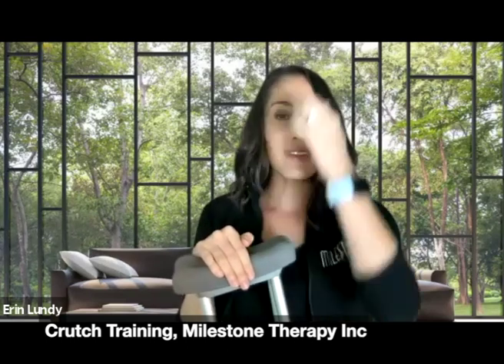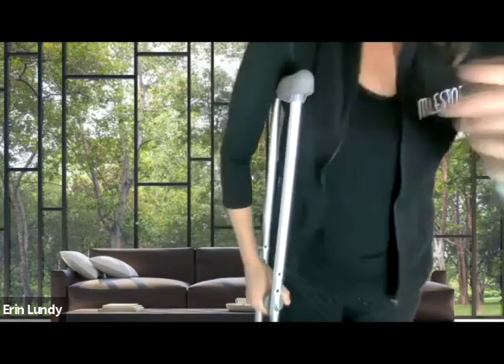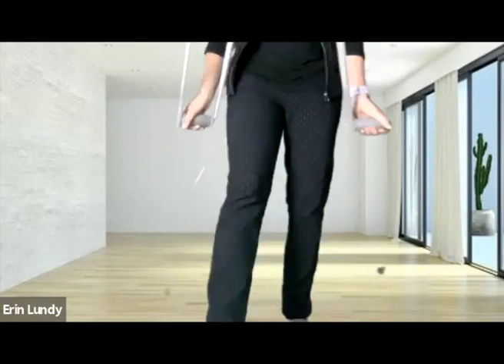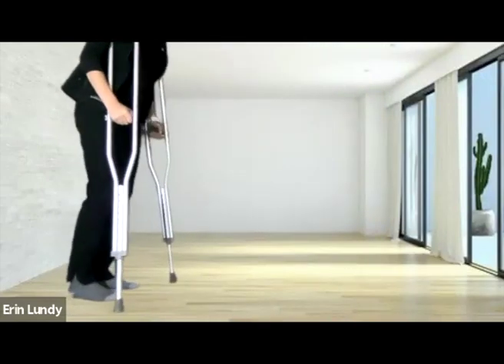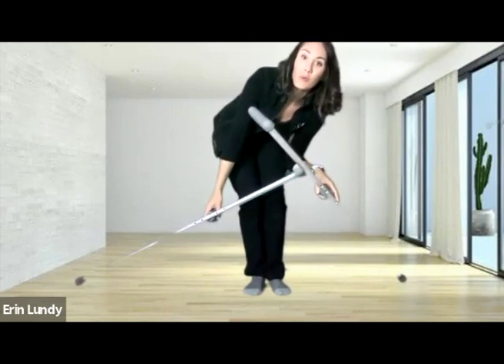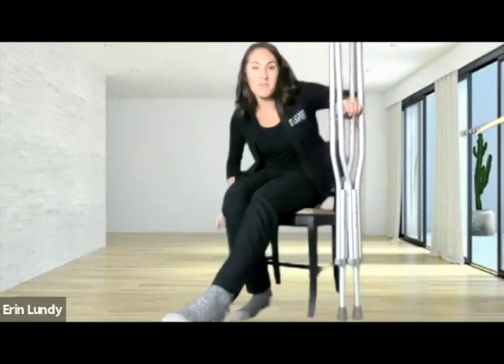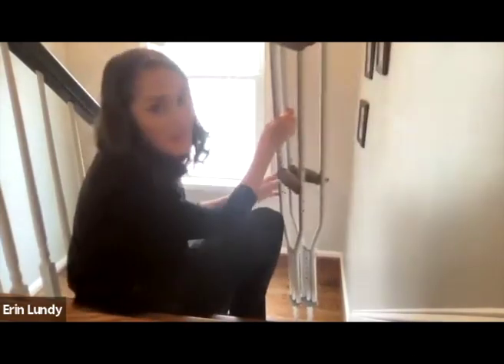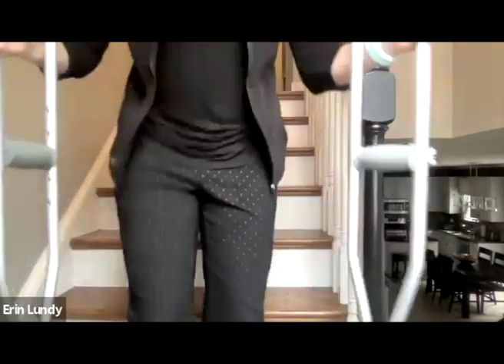How to Use Crutches Properly- Advise from a Physical Therapist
In this video, Erin shows you everything you need to know about your child's crutches.  How to adjust the crutches to the proper size for your child, different methods of using them, getting in and out of chairs and the safest methods for using the stairs.